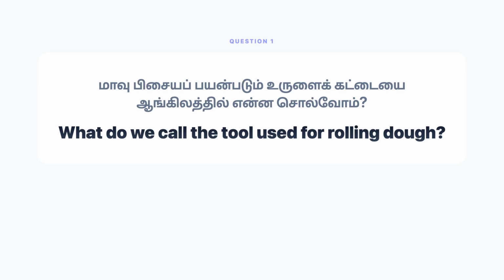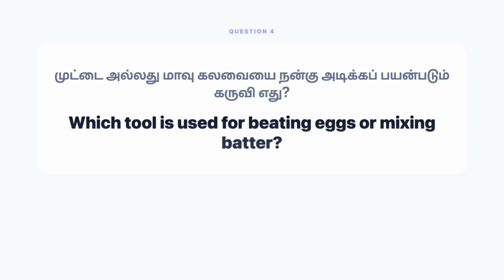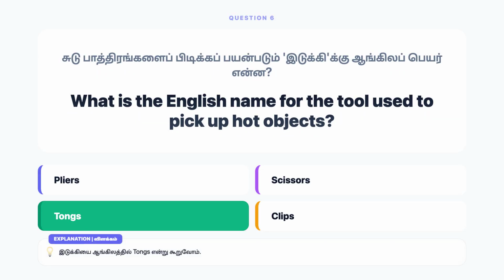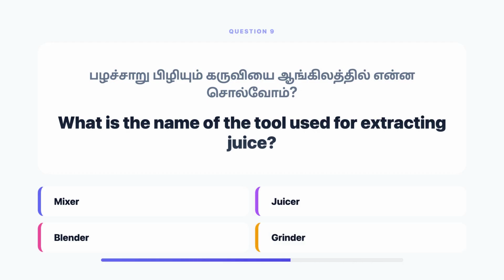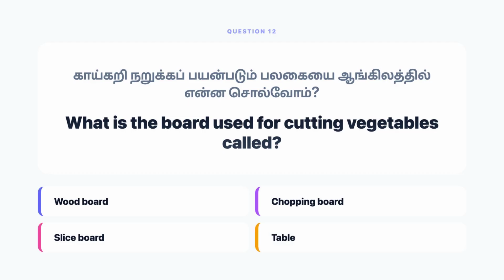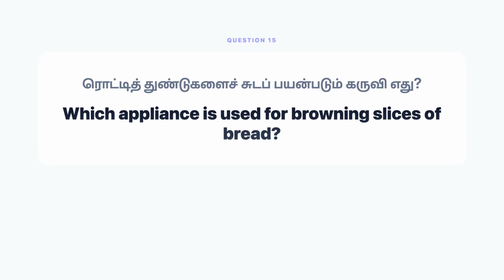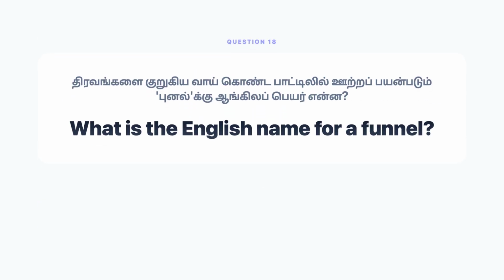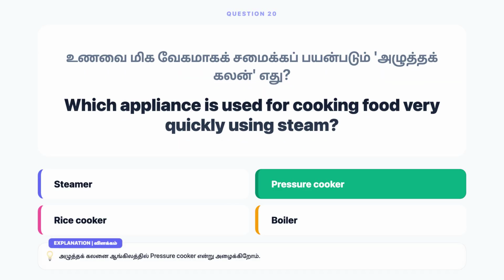Learn Household items in English 🏡 | Learn English through Tamil| Tamil English Quiz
In this video, we explore essential household items and places, helping you learn English through Tamil translations. Expand your vocabulary and improve your language skills as we introduce common objects found in a typical home and various places you encounter in everyday life. From furniture to rooms and spaces, this video provides a comprehensive guide to enhance your English-Tamil language proficiency.

Join us on this educational journey and broaden your understanding of English and Tamil vocabulary related to household items and places. Let's embark on this language learning adventure together!

learn english through tamil
tamil to english
spoken english tami
learn english
learn english tamil
spoken
spoken english for students
how to improve spoken english in tamil
spoken english
how to improve english in tamil
daily use english sentences in tamil
english
speak english confidently
whatsapp english course

📲 Share this with someone learning English!
WhatsApp it to your friends and family 🙏